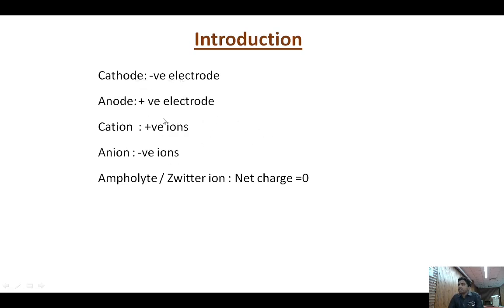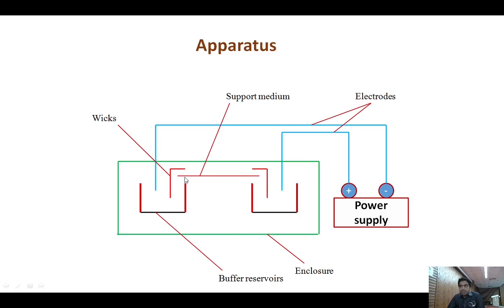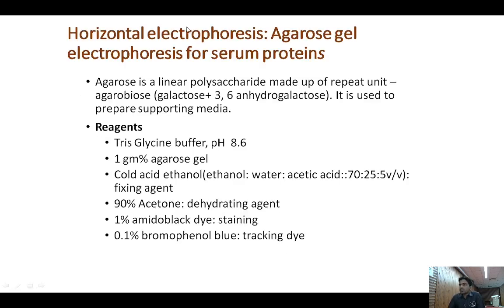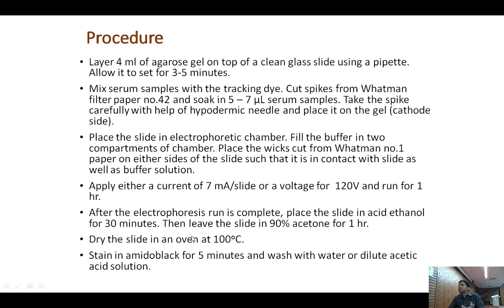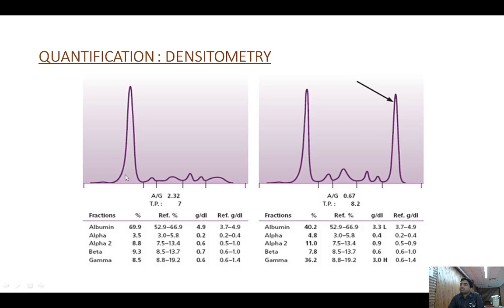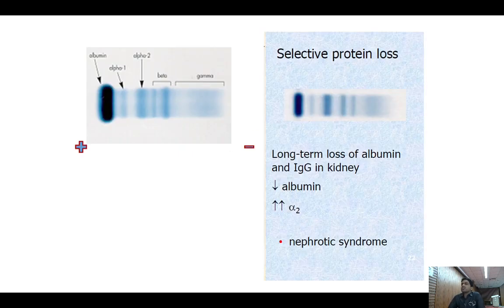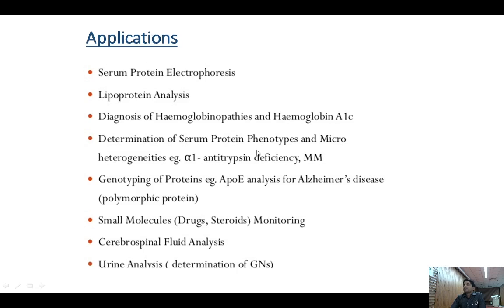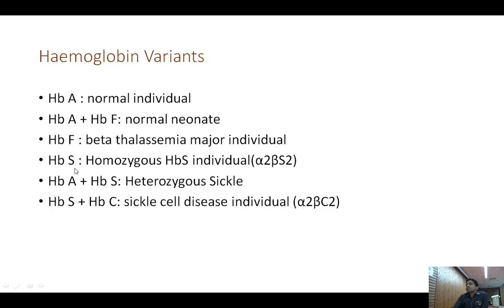Electrophoresis by Dr.MD.Yasir, Biochemistry, NEIGRIMS, Shillong